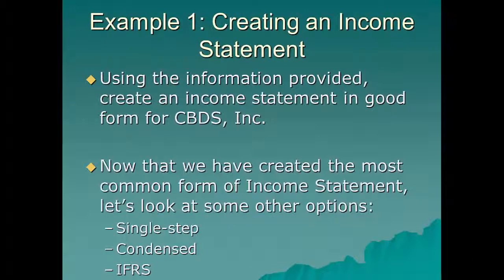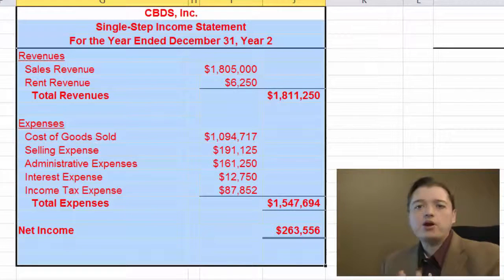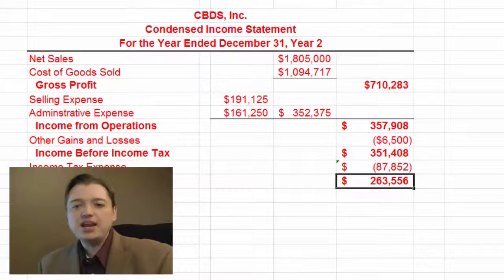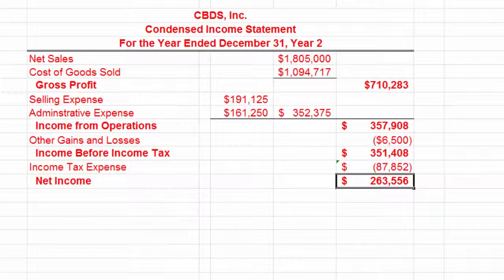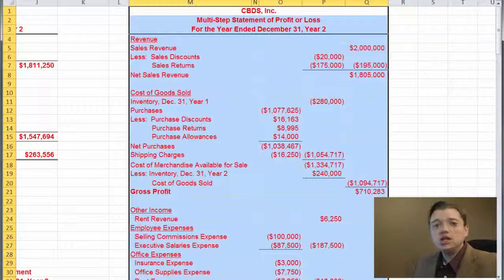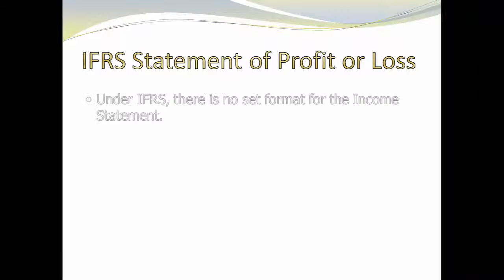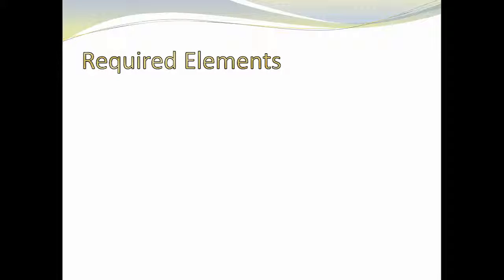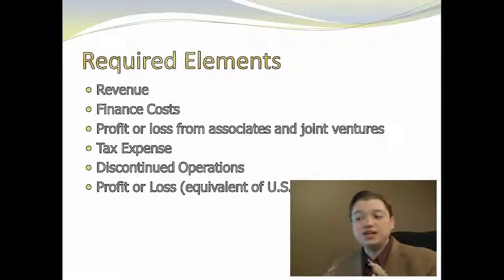ABC Building an Income Statement pt 4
This 4th segment discusses three (3) alternative formats for the income statement: the single step and condensed format under U.S. GAAP and the Statement of Profit or Loss under IFRS. The template for the examples shown can be found at the following (Please note that you will need to complete the example in segments 2 and 3 in order to see the examples in this segment, since the Excel spreadsheets are linked to your earlier work.)